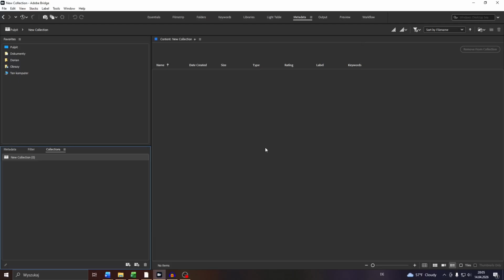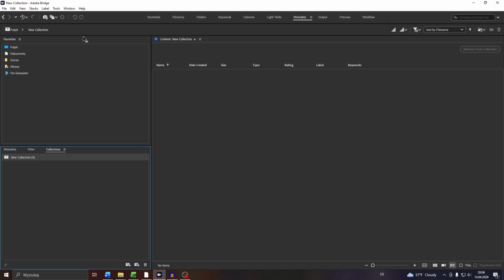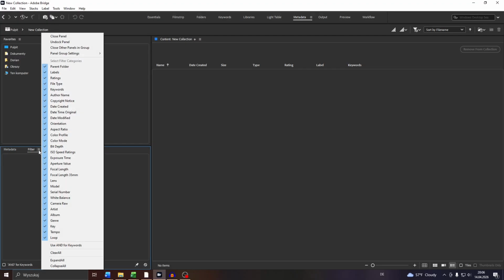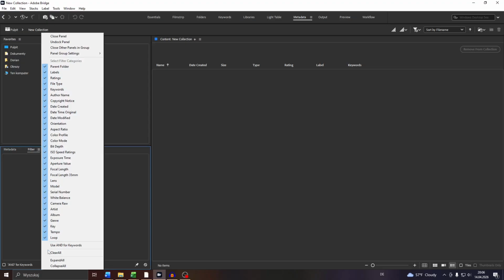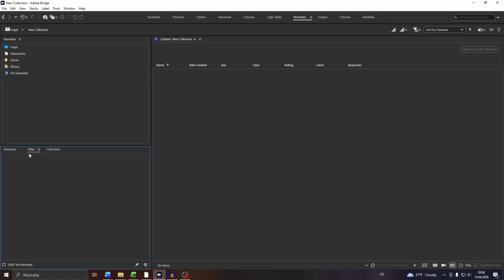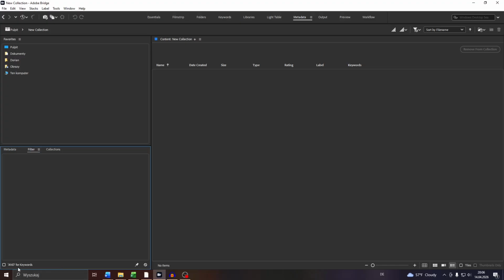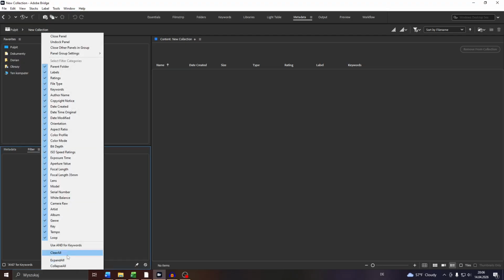How to Customize Search Filters in Adobe Bridge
Learn how to customize search filters in Adobe Bridge to refine file search results.